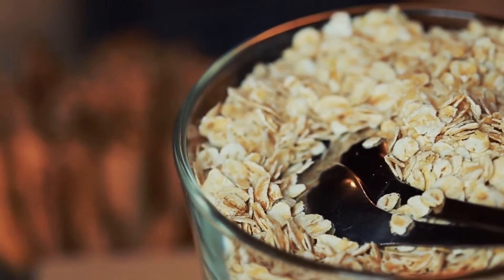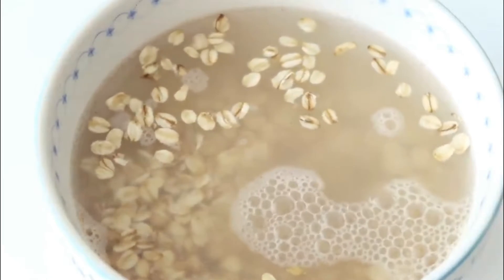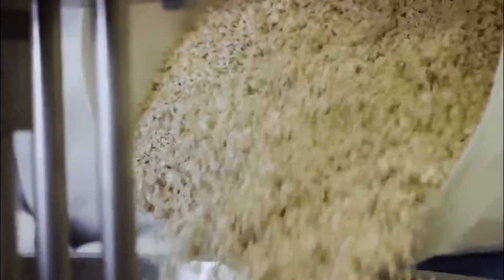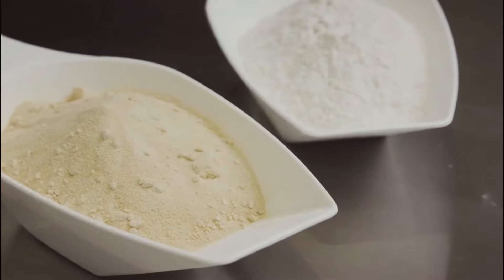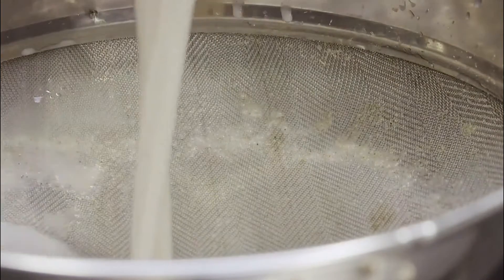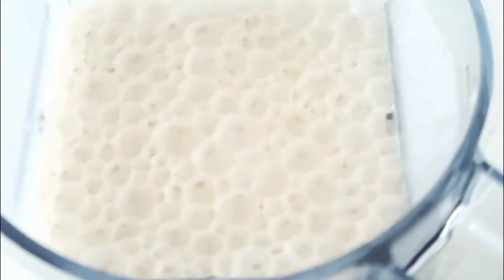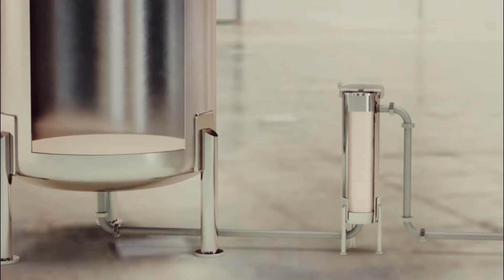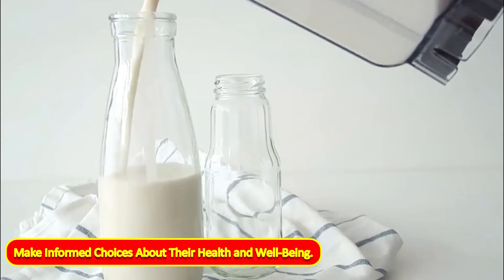HOW IS OAT MILK MADE 🥛| HOW IS OAT MILK PRODUCED IN THE FACTORY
✅ See the process of making oat milk!